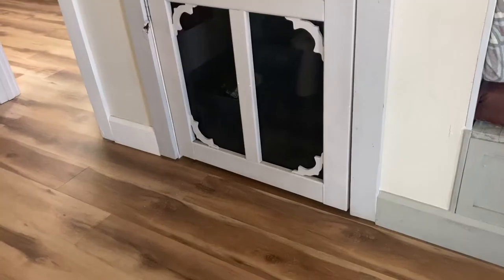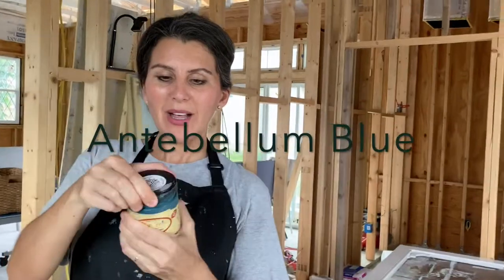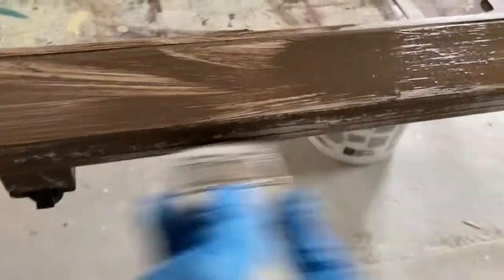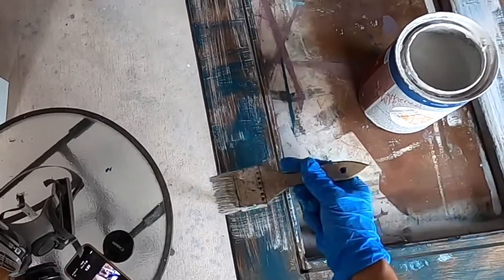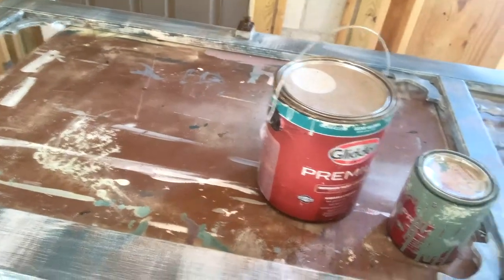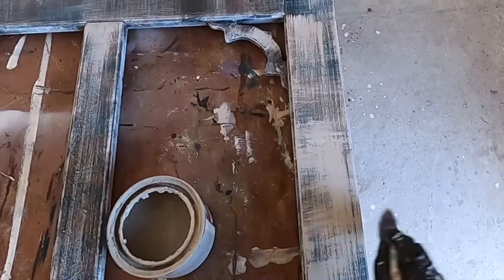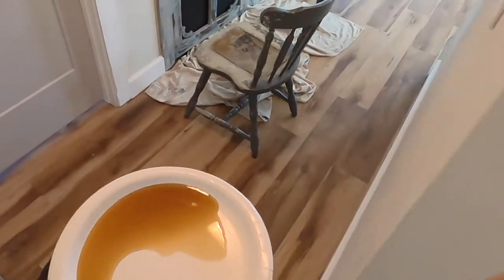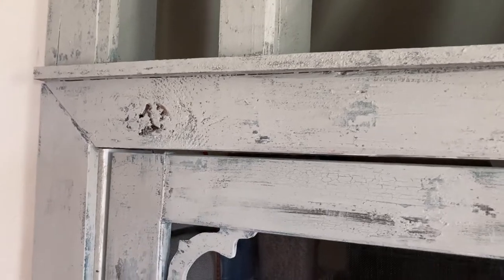DIY Vintage Door Look/Pantry Door Renovation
Our pantry screen door underwent a gorgeous transformation into an aged, distressed beauty. I couldn't be happier with the results. This is a technique you can use on any door or furniture piece. It will add texture and vintage appeal in a few simple steps.

In this video I will show you how to achieve this look through paint layering, brushing techniques, and how to use cracked patina for extra dimension and texture.

Materials used:
√ Paint colors: Grey by Behr, Weathered White by Behr, Chocolate Swirl by Behr, Antebellum Blue by Dixie Belle.
√ Cracked Patina
√ Purdy Paint Brushes
√ 1 chippy brush
√ Paper towels